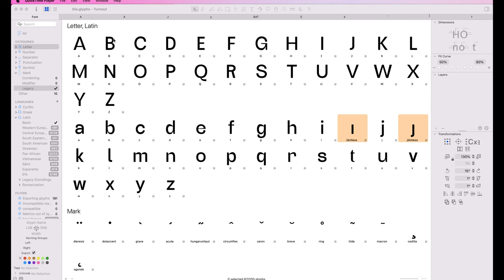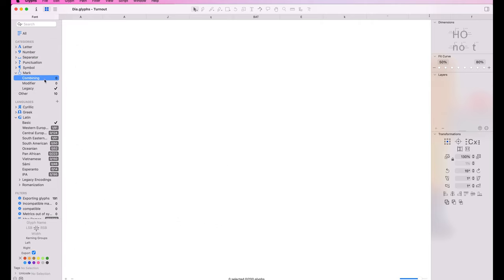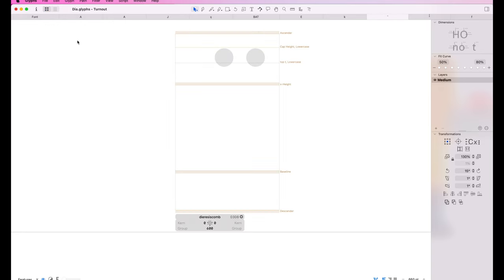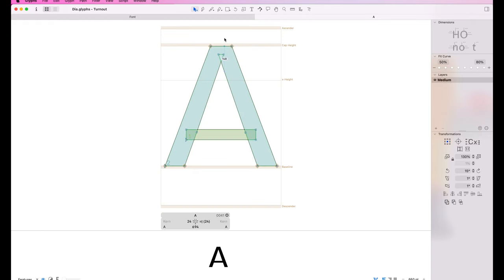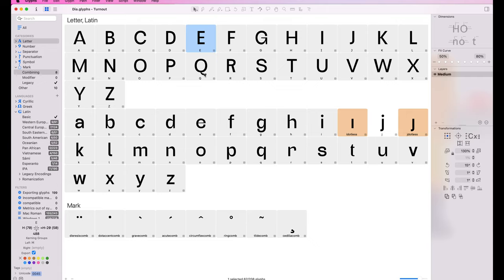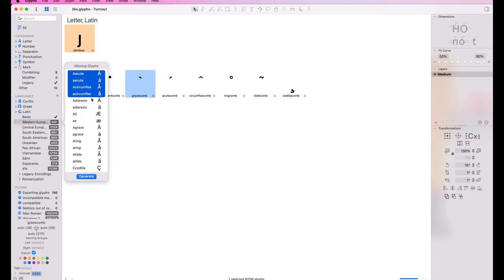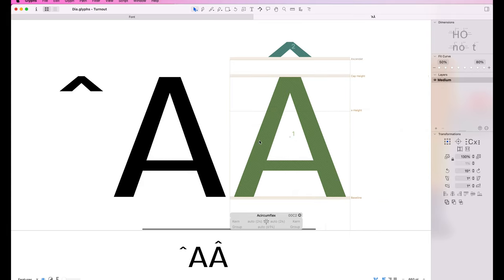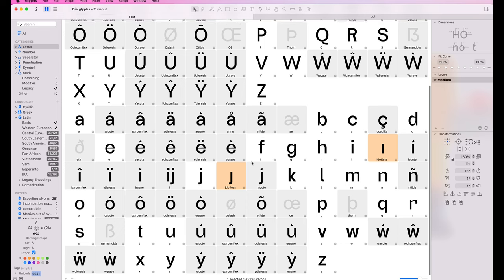Accents and Diacritics add language support to your fonts | Glyphs 3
Accents and Diacritics add language support to your fonts. Mastering Glyphs 3.

Chapters:
00:00 - Intro to Glyphs 3 adding accents (diacritics)
00:38 - The basic characters
01:30 - Adding idotless and jdotless
01:50 - Creating combining marks
03:19 - Adding anchors
05:19 - Auto combining the accent characters
06:56 - Outro

Designing your own font? These glyphs 3 tutorials are here to help you level up your typeface design game and make unique custom fonts.

When making your own font, adding accent characters, marks or diacritics is an important part of font design. Making your font available for people who speak and write in other languages means your font can be used by more people. Fortunately, Glyphs 3 makes adding marks and accents (diacritics) to your font really easy and helps to keep a consistent design style throughout your typeface.

In this video, I show you how to automatically build glyphs with accents using combining marks in glyphs 3.

Glyphs 3 is a professional font design software, it's packed with lots of great features to help you design a typeface quickly. I use it to create all my commercial fonts.

Let me know if you have any font design questions or if you have ideas for more videos.

I'm a brand and typeface designer, if you would like to talk to me about your own branding project you can get in touch through the contact it will be great to hear from you and hopefully, we can work together.